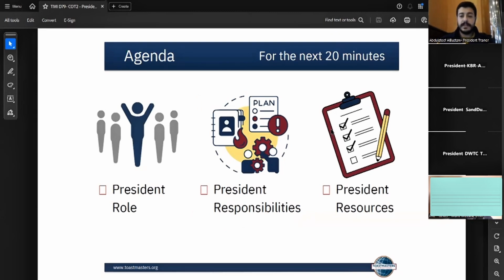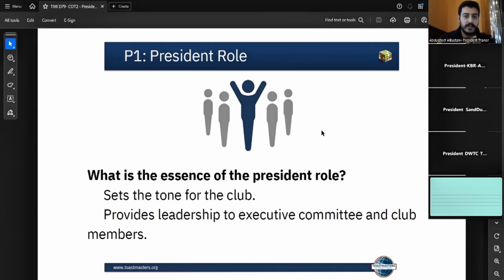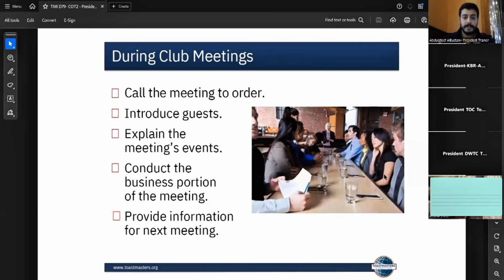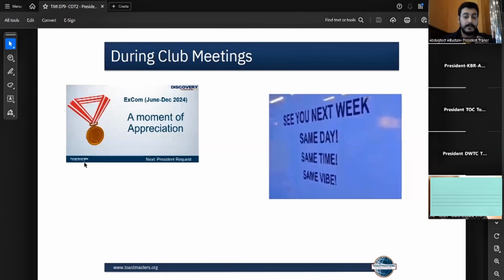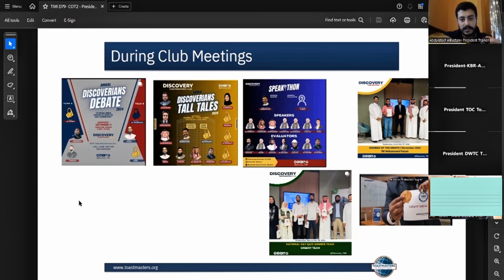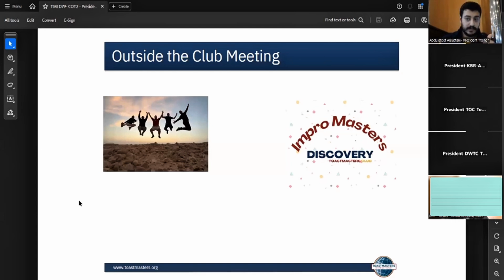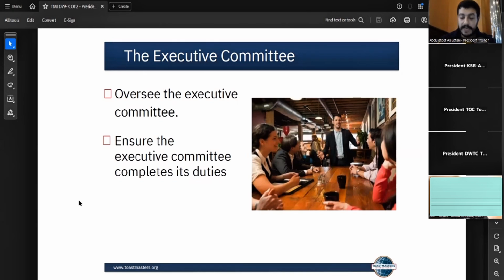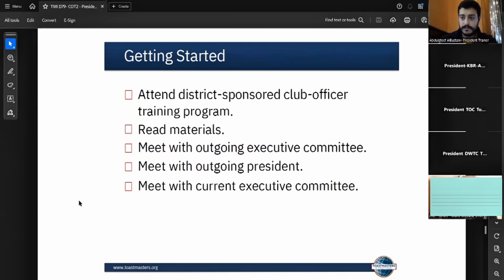District 79 Club Officers Training | President | 14th Jan 2025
Presented by: Abdulateef AlBustani, TM
A Discoverian since 2022
This training counts as a DTM project for the presenter.